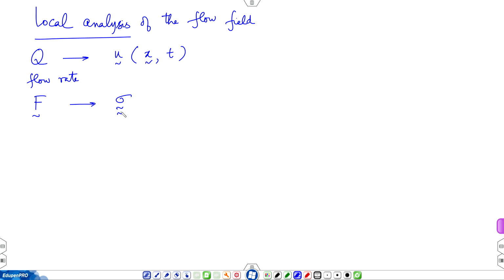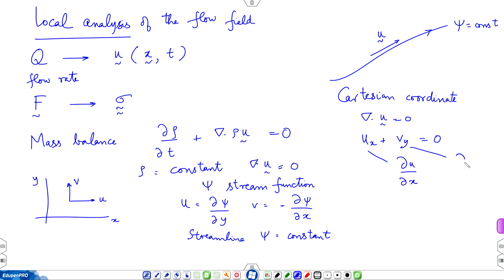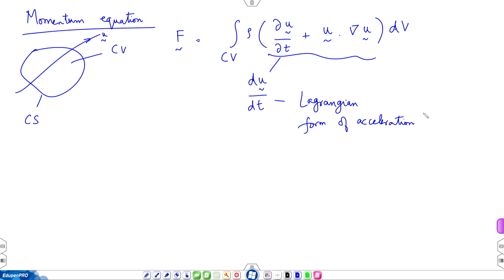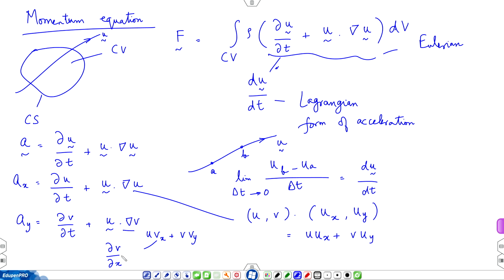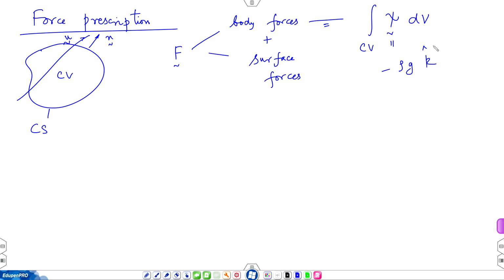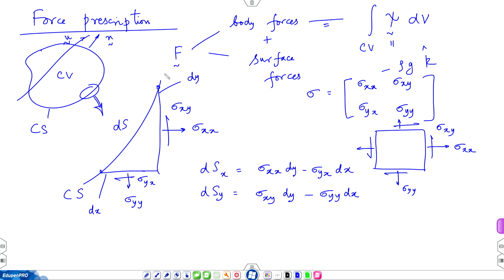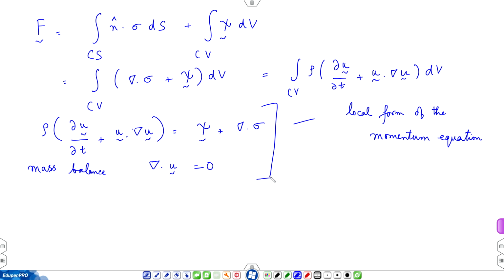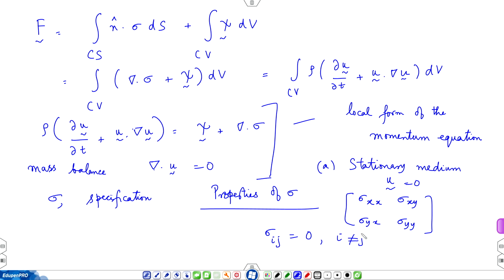Fluid Mechanics, L22